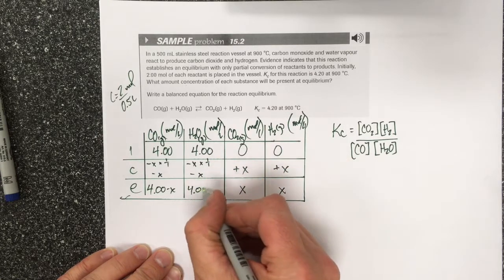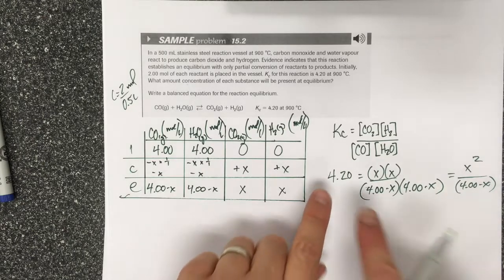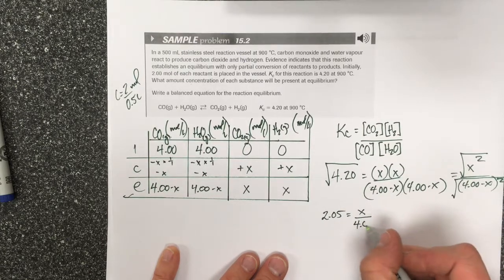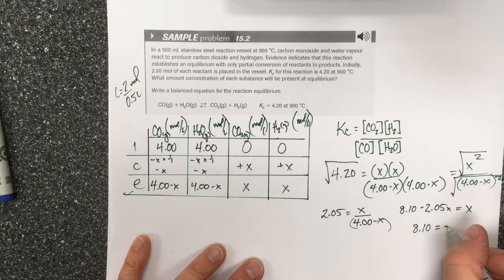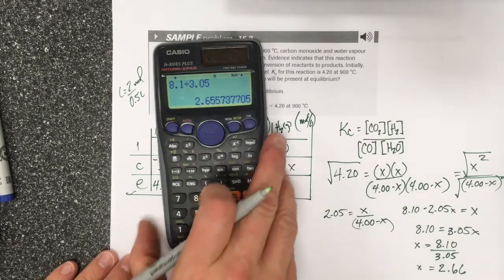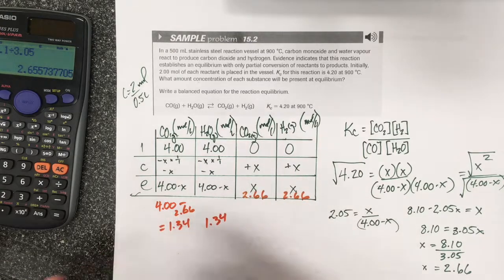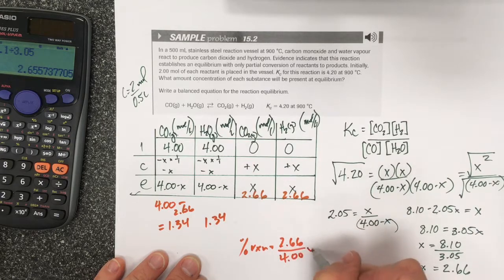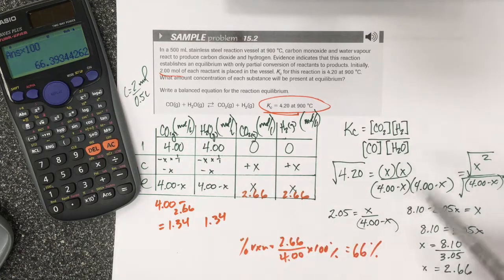Finding Equilibrium Concentration From Kc